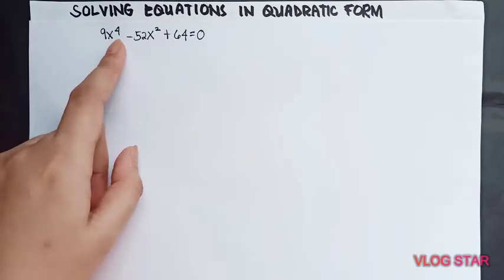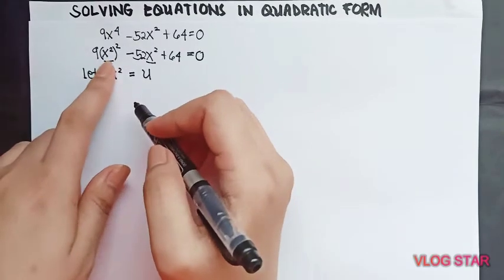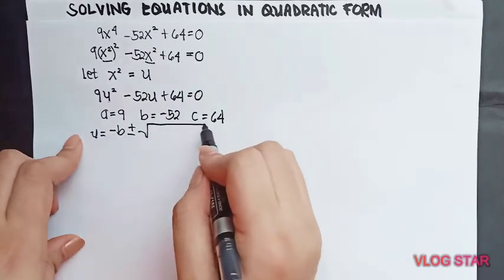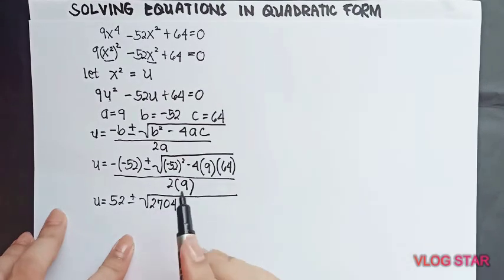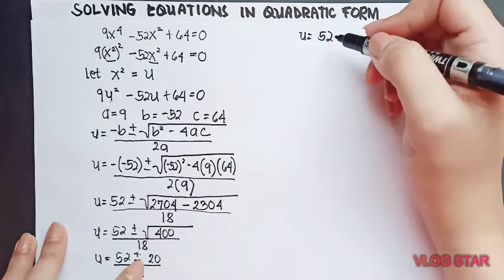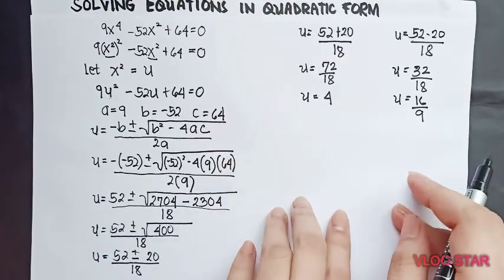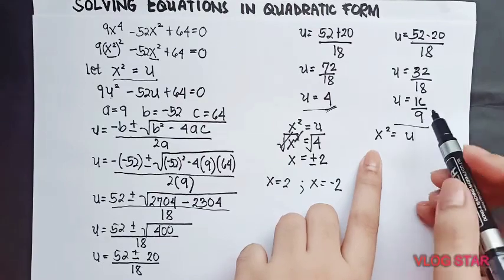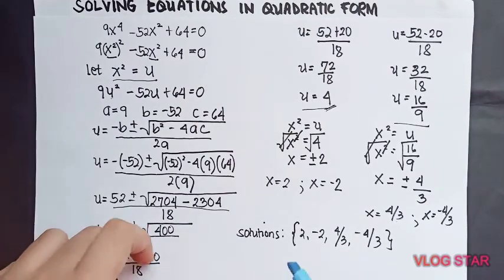Solving Equations in Quadratic Form